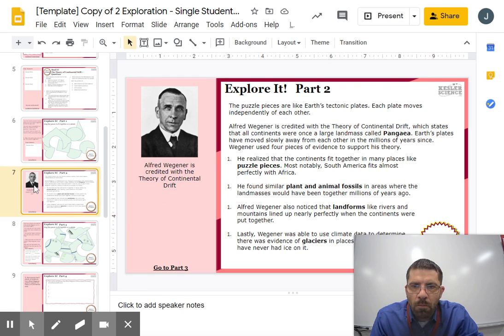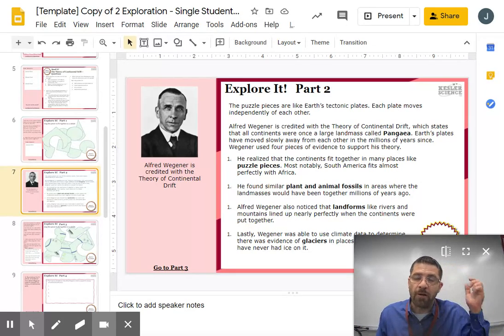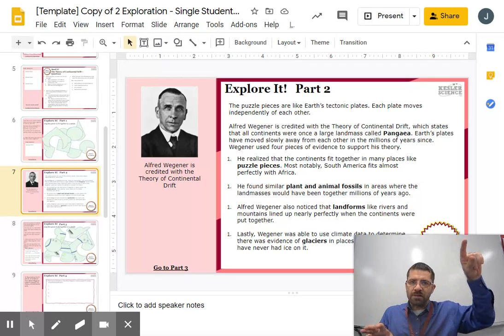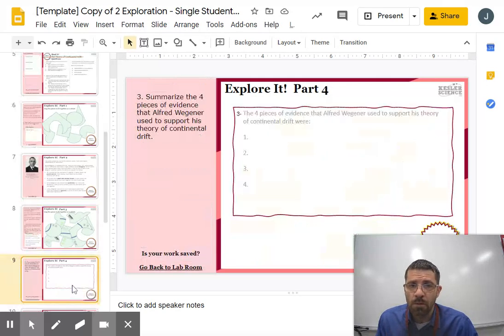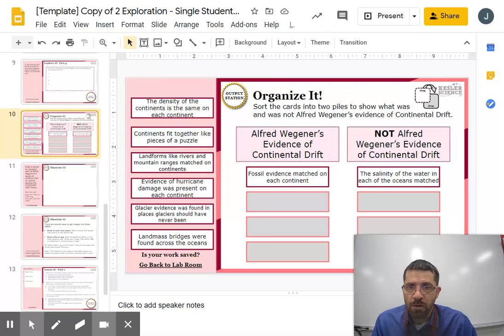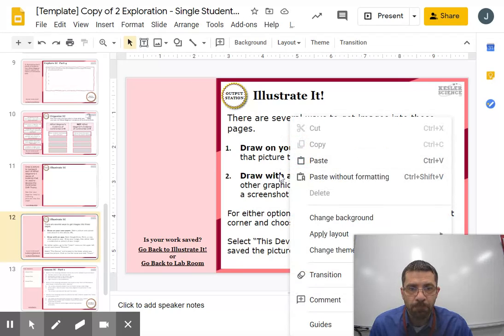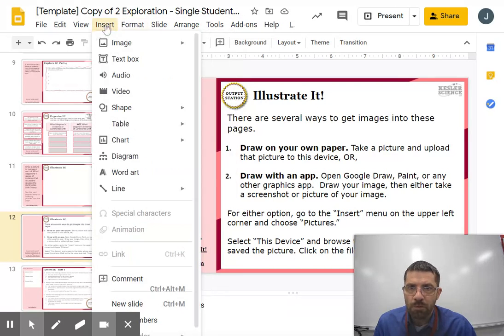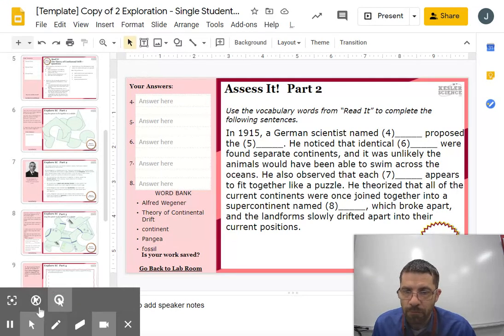Evidence For Continental Drift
n this video I go over the evidence used by Alfred Wegener to support his theory of continental drift.